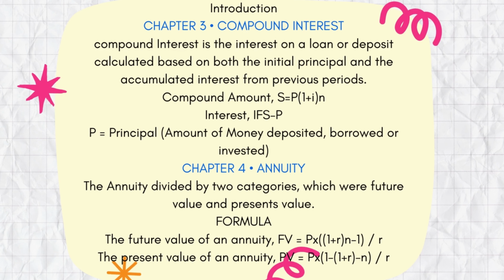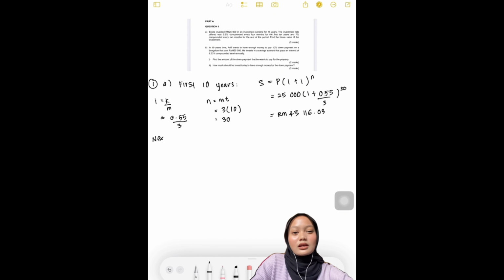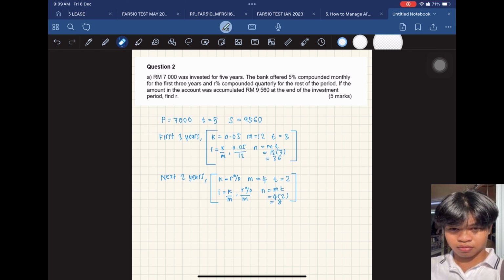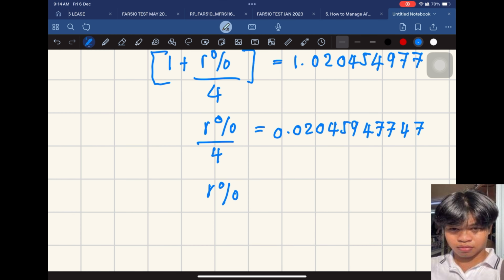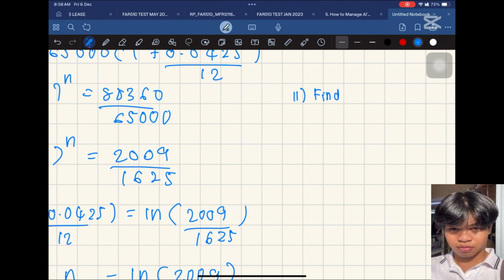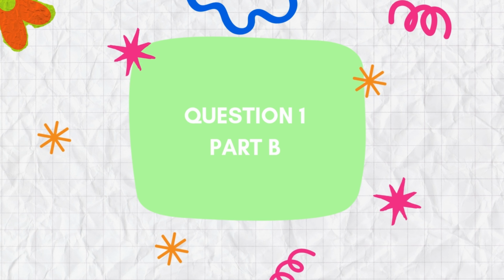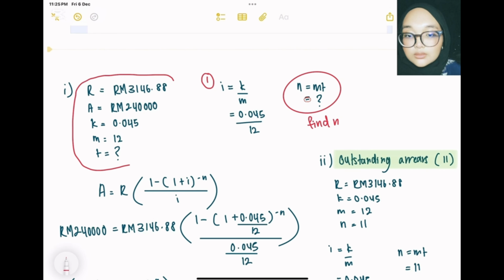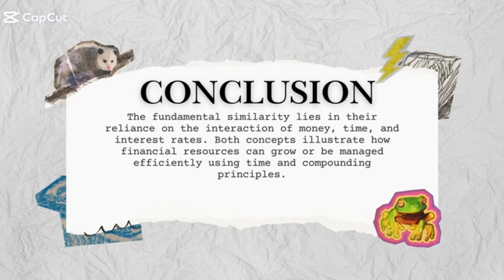MAT112 - MADAM NOORK SET 3